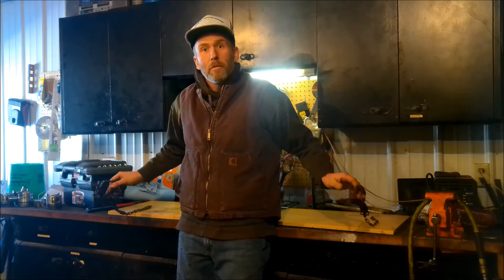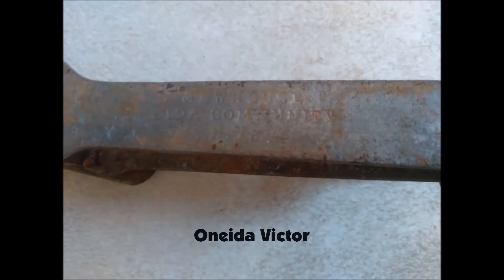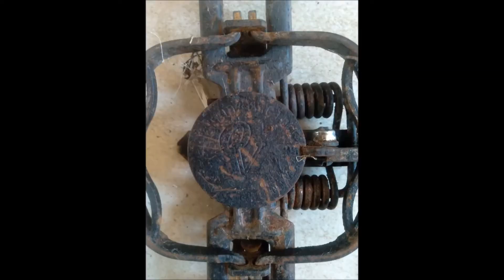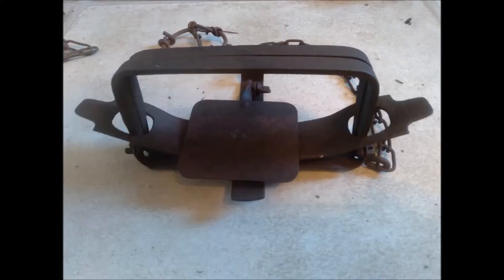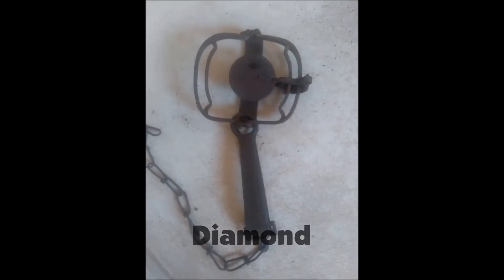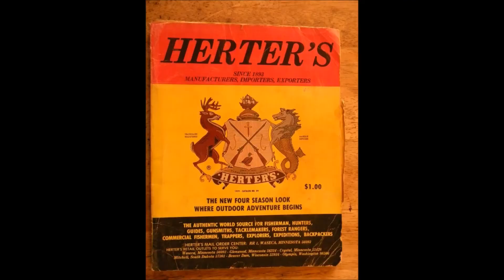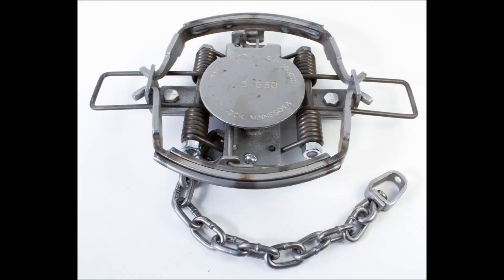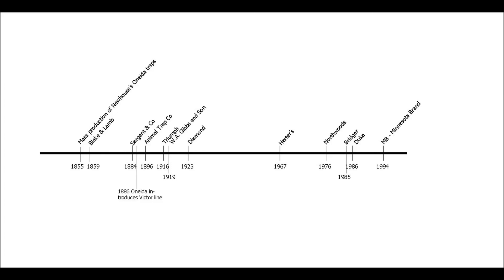Animal Trap History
History of leghold traps including Oneida Newhouse, Victor, Gibbs, Triumph, Sargent, Bridger, Northwoods, MB, Duke, Blake & Lamb.